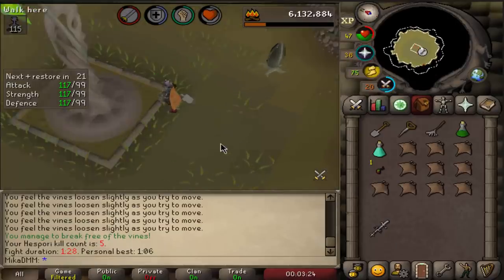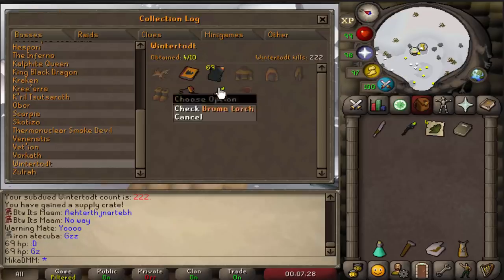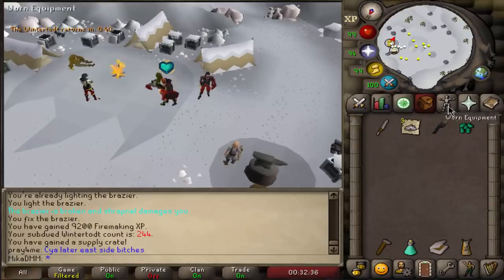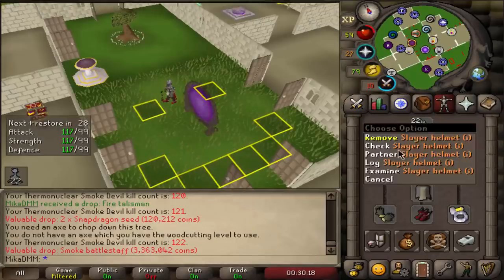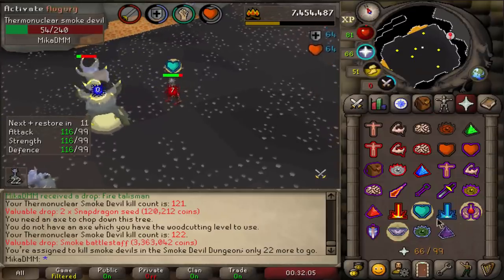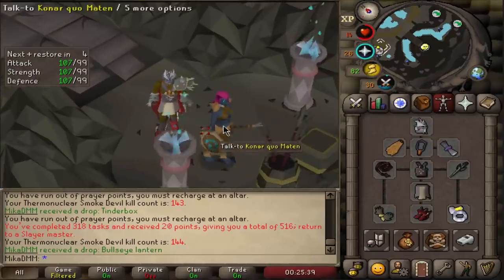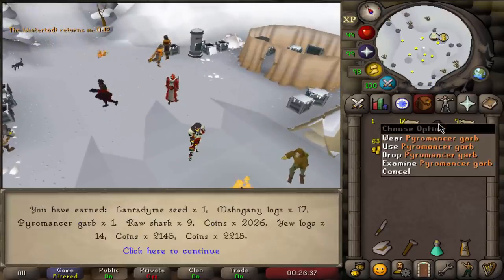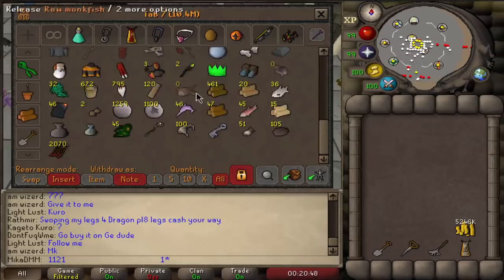Finally Some Luck (RSHC #5)